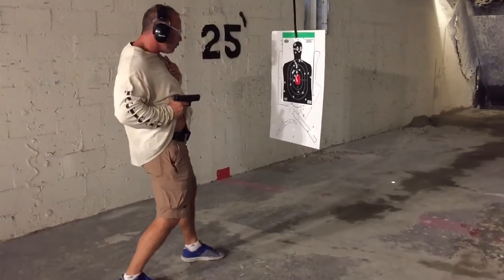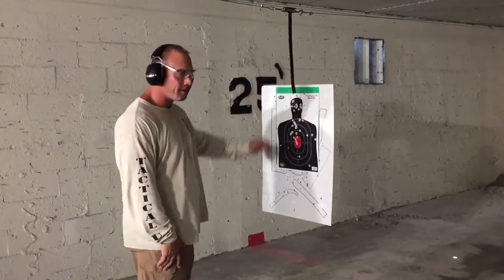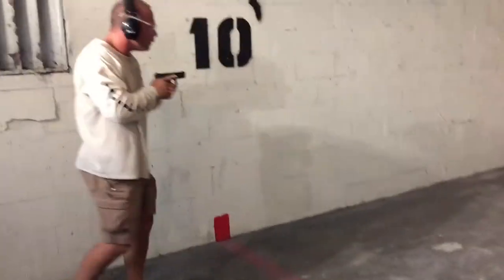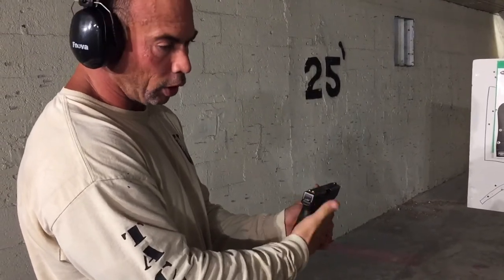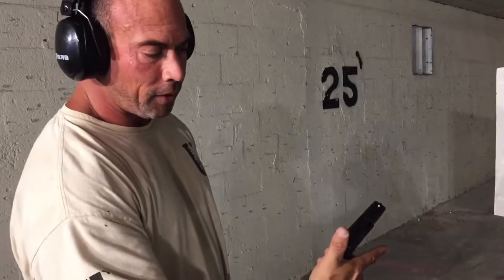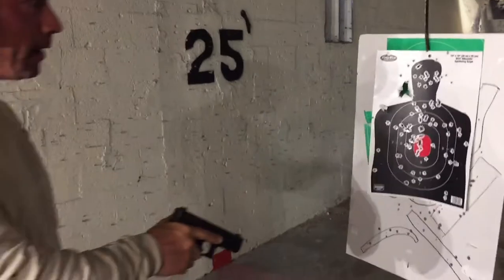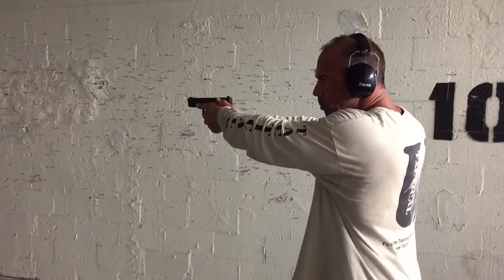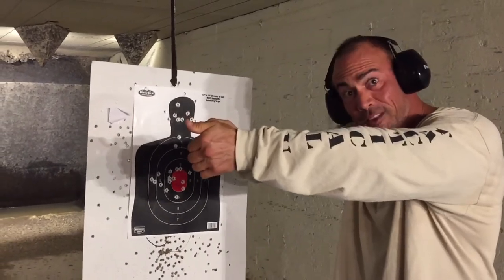Close Range - T-shirts- Obstructions- Movement -Contact Shots -Tactical U Firearms Training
Tactical U Tidbit - Tips & Tricks

Close range gun fighting presents a whole new set of challenges not regularly discussed in normal classes. When in close proximity you do not want to hand the gun to your assailant. Therefore, shooting from the hip or close ready in conjunction with clothing can present issues. If you obstruct your clothes or render your pistol out of battery due to a contact shot, you must take immediate action to clear the stoppage or malfunction.

Practice these drills with supervision of a reputable firearms instructor.

For those of you that didn’t know, now you do.